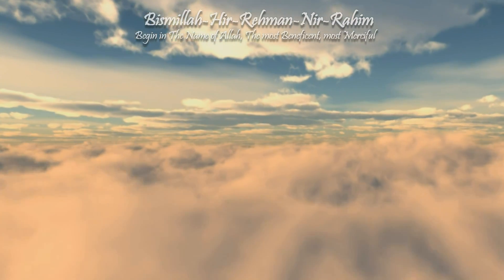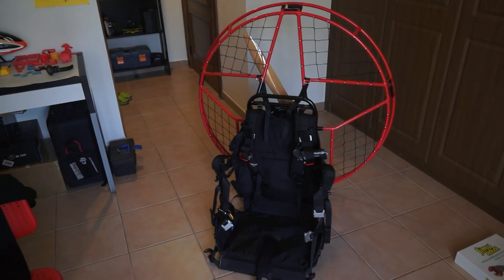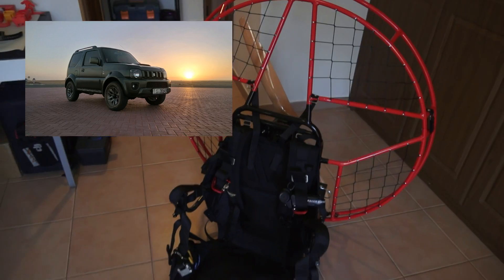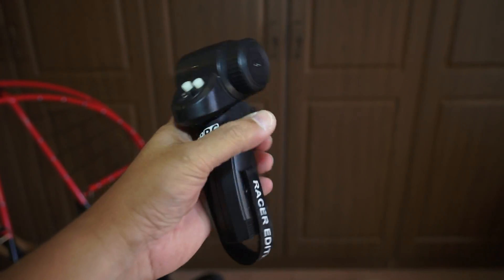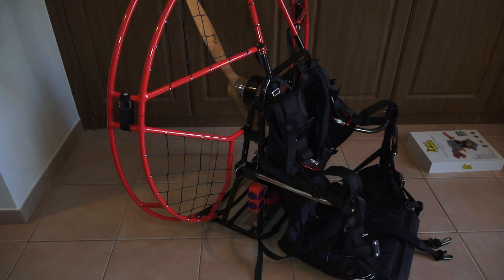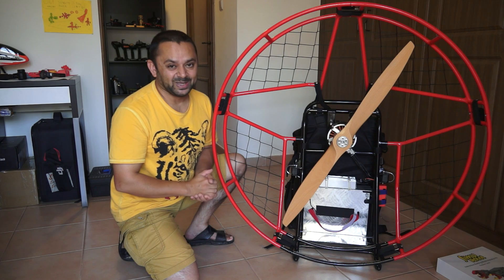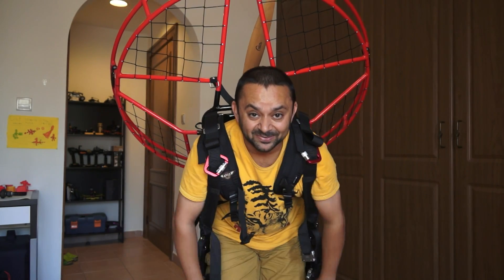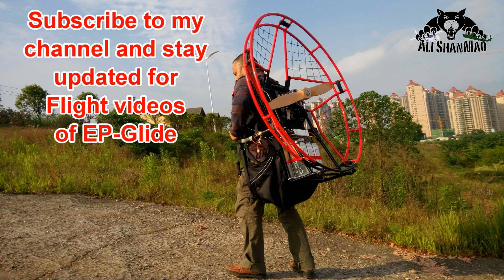Introducing my Homemade Electric Paramotor V2